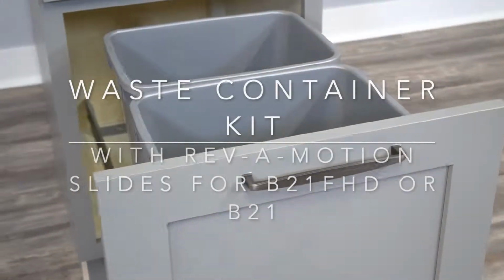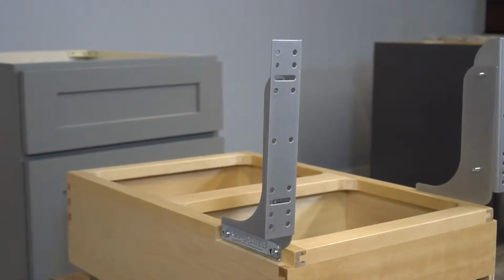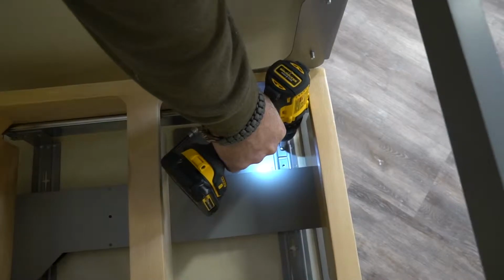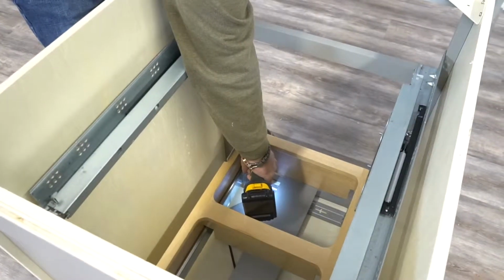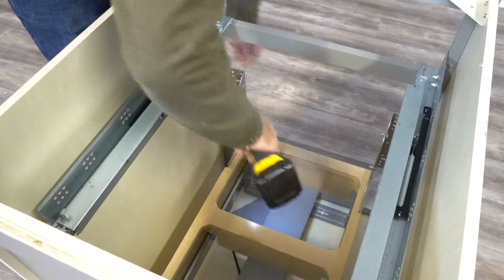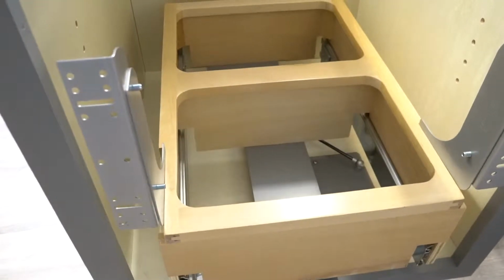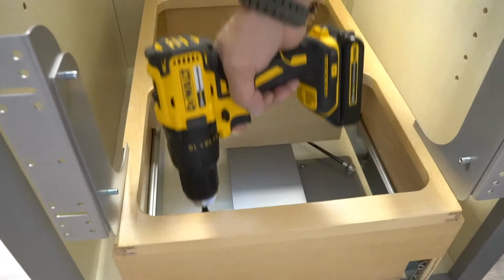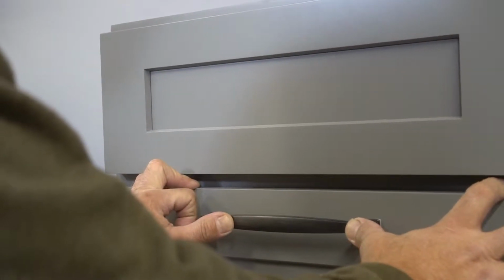Installing Waste Container Kit for 21 Inch Base Cabinet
At Lily Ann Cabinets,
We are known for our innovative manufacturing processes, durable construction, and beautiful design. But it gets even better. We offer a huge selection of high-quality kitchen cabinet storage and organizational products to make the most of your new Lily Ann cabinets or to add storage space to your existing cupboards and drawers.